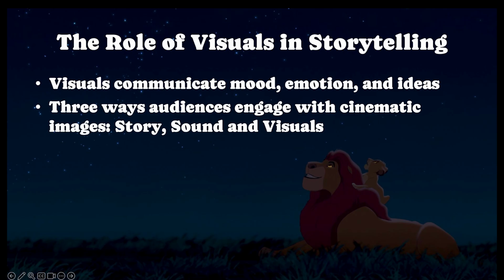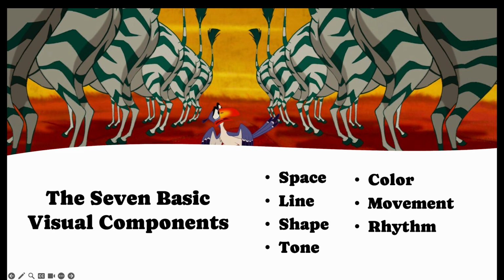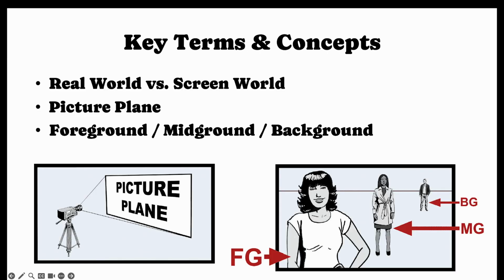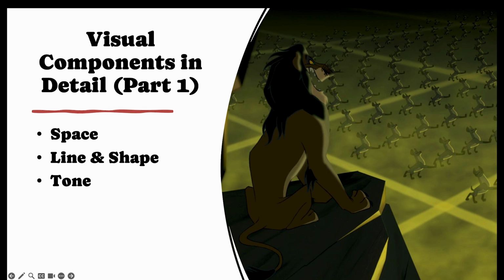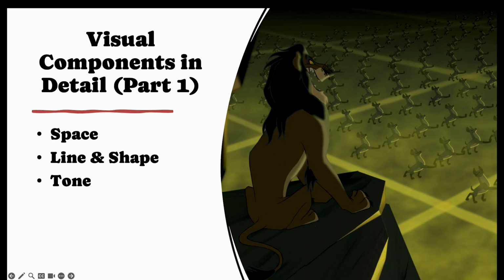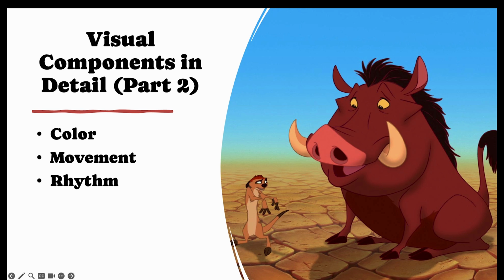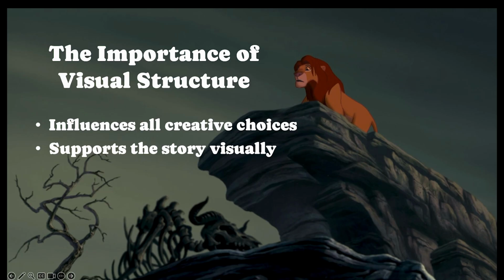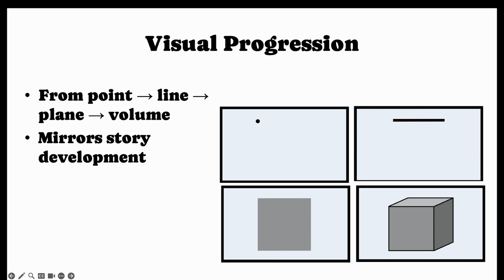Chapter 1- The Visual Components